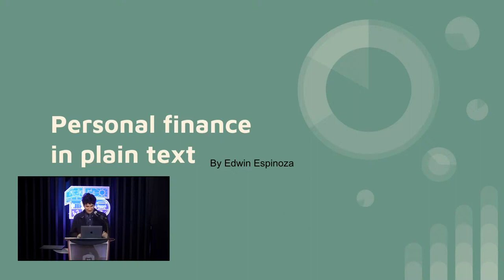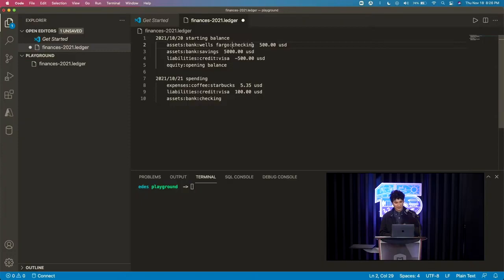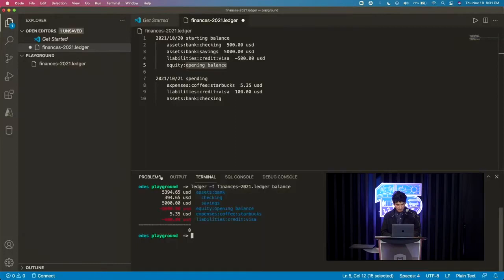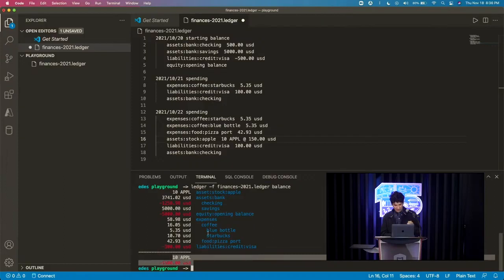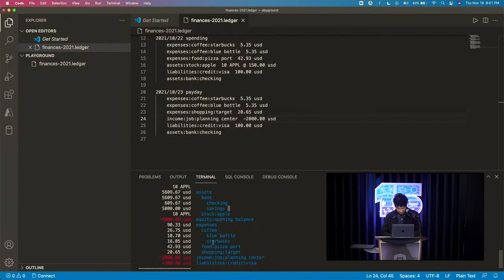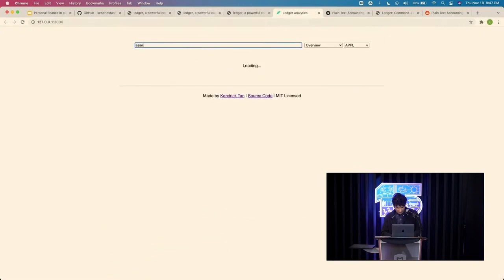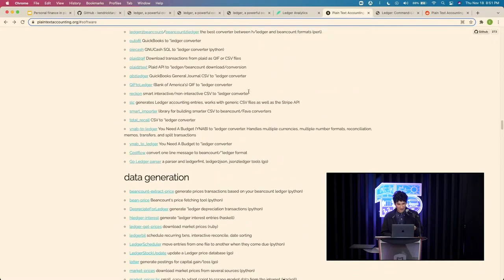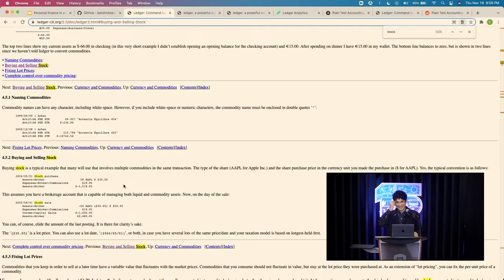Ledger CLI, Personal finance in the command line by Edwin Espinoza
Do you manage your Personal finances in a GUI? is it clunky? Do you not know how to edit the name expense? Come and join me on an adventure to conquer our personal finances in a simple text based and command line interface tool called Ledger. It is 2021 GUIs are all the rage? Don’t worry this tool is very developer friendly we can throw a GUI on top of it fast than you can say “npm install”. It can do so much more like, it can balance all of your accounts, history of an account, pay in one currency receive change in another, keep track of your stock purchases. We will go through all of this and more.

Edwin Espinoza gave this talk during our November 2021 session